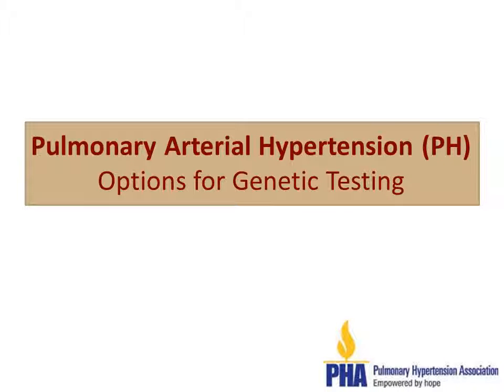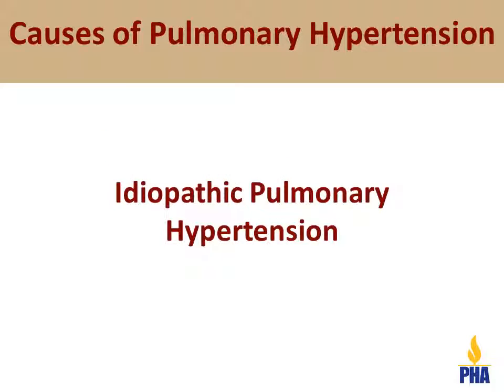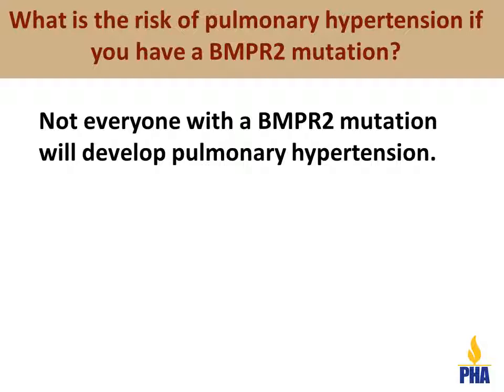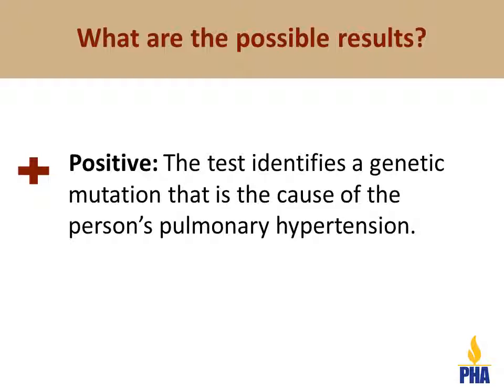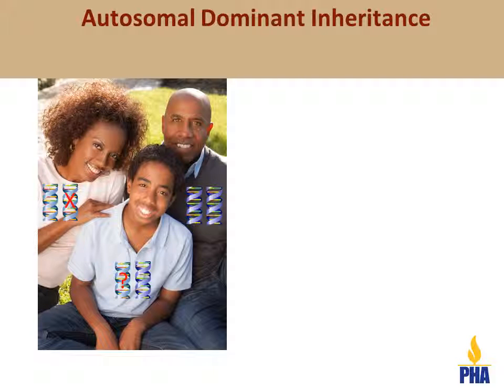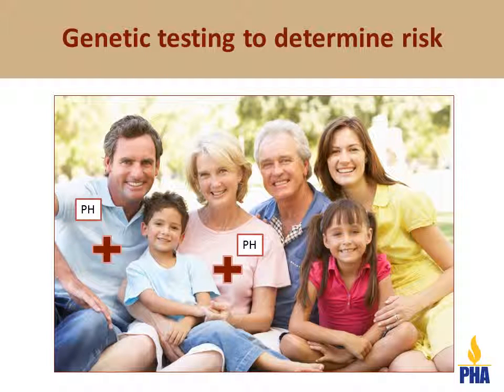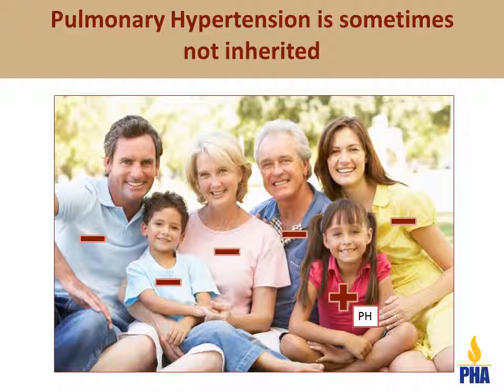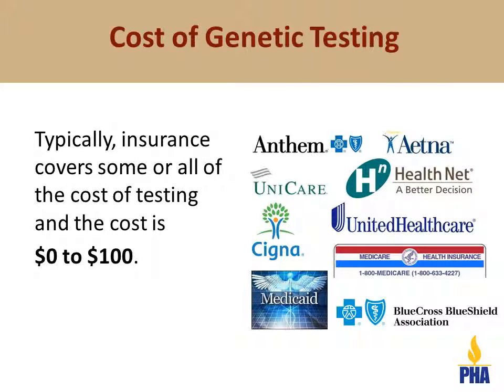Pulmonary Arterial Hypertension Video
Description of pulmonary arterial hypertension and genetic testing options